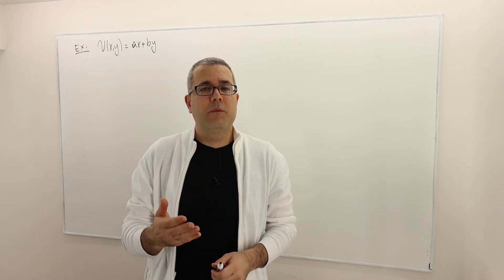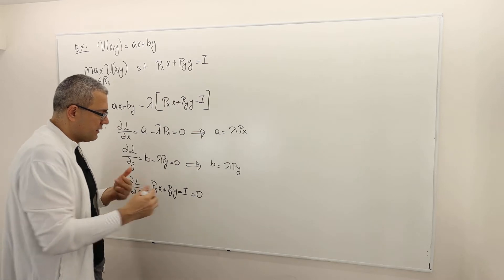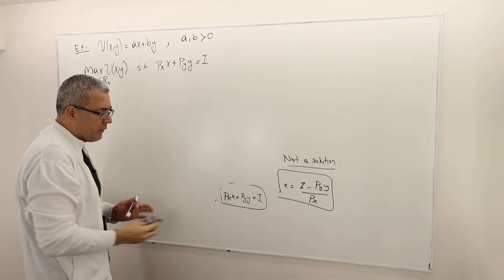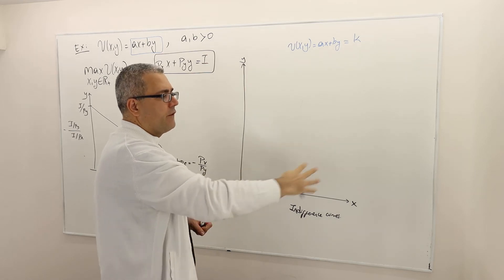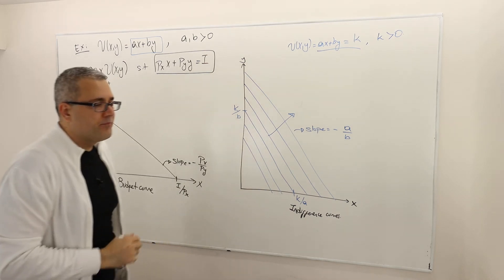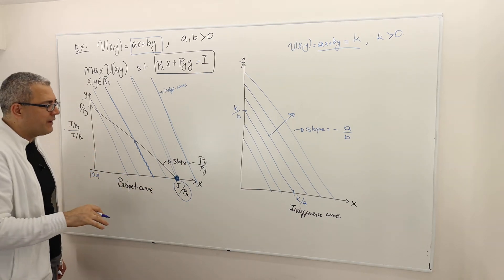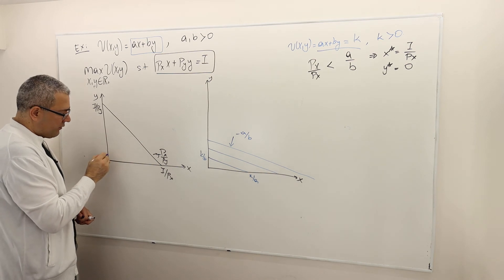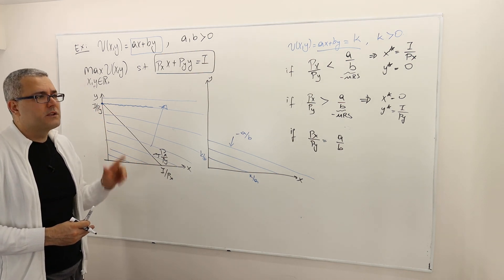(M3E9) [Microeconomics] Utility Maximization Problem with Linear Utilities (Perfect Substitutes)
In this episode I study utility maximization problem with linear utility functions (i.e., perfect substitutes). I am sorry for the sound problem in the last two minutes of thi episode, but you don't miss anything important (I wrote down everything I said anyhow).